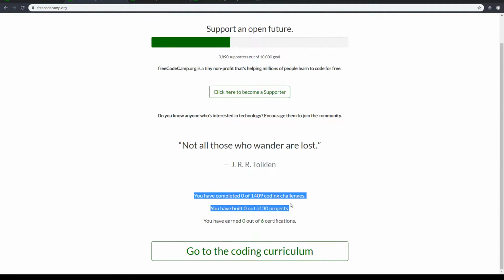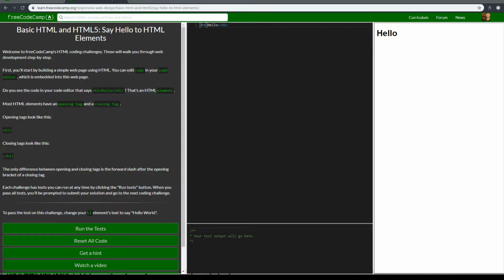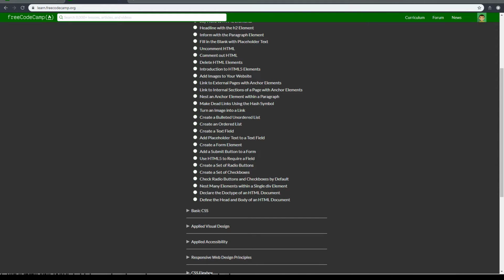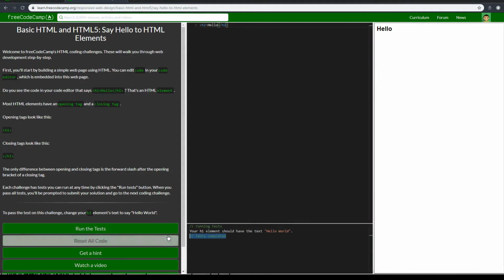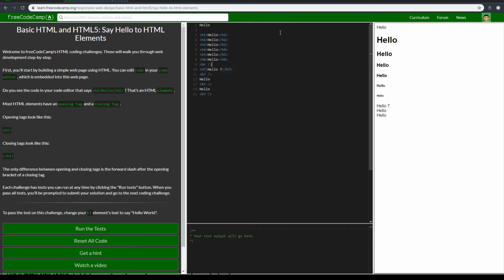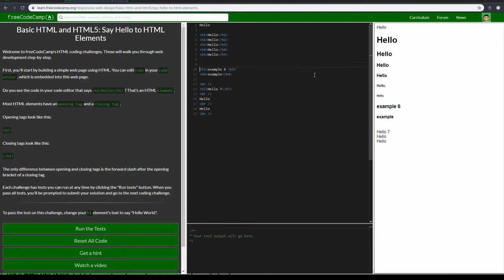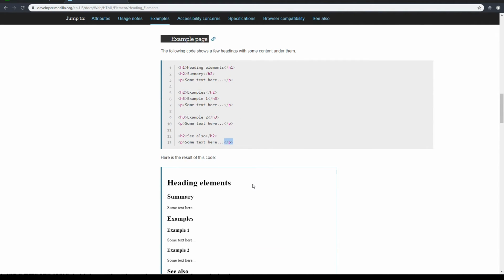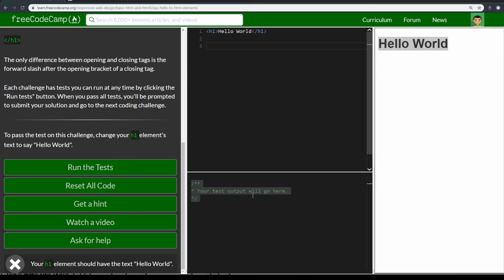Say Hello to HTML Elements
Say Hello to HTML Elements - Challenge #1

Getting Ready... Just created a new account!

Let's Go!